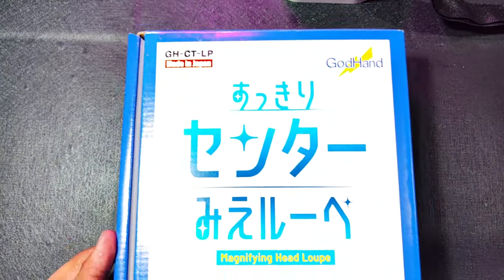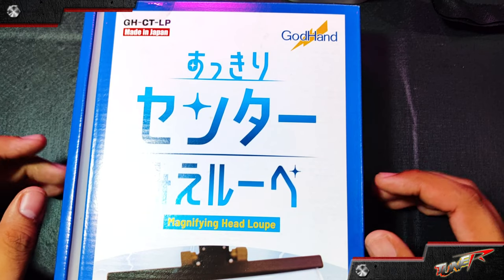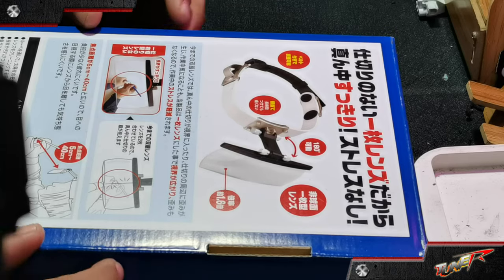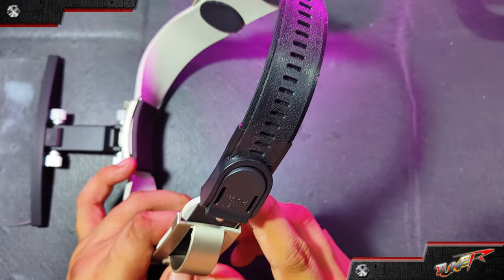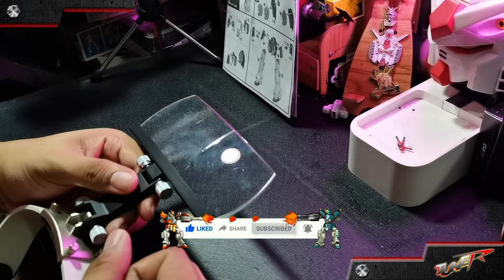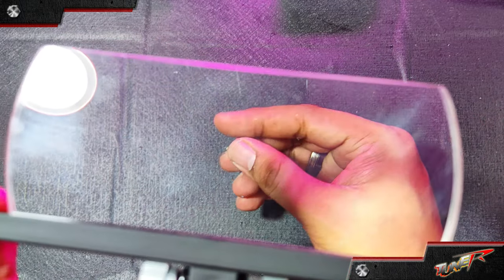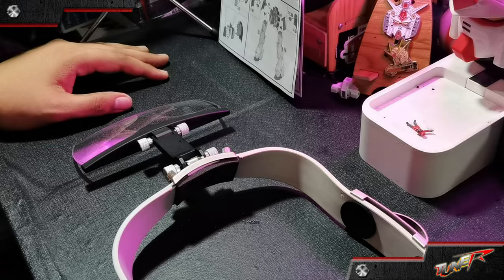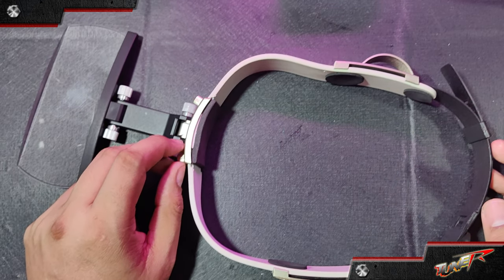Magnify Your Skills with GodHand Loupe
Tune R HotRod Presents:
GH-CT-LP GodHand Magnifying Head Loupe

Ahoy! As your fellow builder who loves crafting and modeling, I have discovered a fantastic tool that I just have to share with you: the GodHand magnifying head loupe. This incredible piece of equipment is a must-have for anyone who works on intricate projects and needs to see small details with precision and clarity.

The GodHand magnifying head loupe is designed to be worn like a pair of glasses, with an adjustable magnifying lens that can range from 1.5x to 4.8x depending on the model. This allows you to see even the tiniest details with ease, making it perfect for working on model kits, miniatures, jewelry making, and other delicate crafts.

Not only does the GodHand magnifying head loupe provide crystal-clear magnification, but it also has a comfortable design that makes it easy to wear for extended periods. The adjustable headband and lens angle ensure you can find the perfect position for your work, while the lightweight construction makes it easy to wear without causing discomfort.

Overall, the GodHand magnifying head loupe is a game-changer for anyone who wants to take their crafting and modeling to the next level. With its high-quality magnifying lens, comfortable design, and versatile features, this tool is a must-have for any serious hobbyist or professional. So why not give it a try and see for yourself how it can transform your work?

Instead of conventional binocular lenses, this magnifying glass has a single lens with no partitions in the center. This means that there is a clear view with no distortion or concerns during work, making it easier to focus and reducing stress.

The single lens also expands the field of view, eliminating any distortion that could have occurred around the partition. This greatly reduces stress during work.

With this magnifying glass, you can see objects magnified by about 1.6 times. It also has a wide focal length of 5cm to 40cm, allowing perfect focus even if the object is moved while working. This results in less eye strain and less fatigue.

The wide focal length also ensures you won't feel uncomfortable when you look away from the lens. Additionally, the arm that connects the lens and headband are movable, so you can adjust it to a comfortable working angle.

Features:
- Lens magnification: approximately 1.6x.
- Working distance: approximately 5cm-40cm.
- Head circumference: adjustable from about 53cm to 66cm.
- Weight: approximately 160g.
- Body size: length is approximately 28cm, width is approximately 21cm, and height is approximately 6cm.
- Materials used: the lens is made of acrylic resin, while the headband is made of elastomer resin and PP (polypropylene).

Take note:
- Don't look at the sun through the loupe.
- Use a soft cloth to clean the lens and avoid using alcohol or other harsh chemicals.
- Avoid using the loupe in direct sunlight and don't place it in direct sunlight.
- Take breaks and use the loupe safely.
- Don't try to disassemble or modify the loupe.
- Be careful not to drop or hit the loupe too hard.